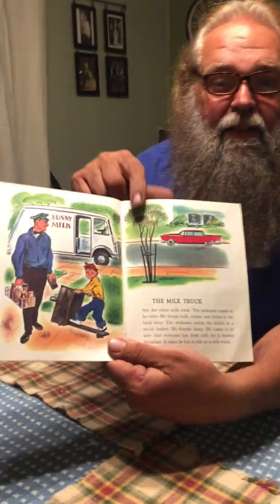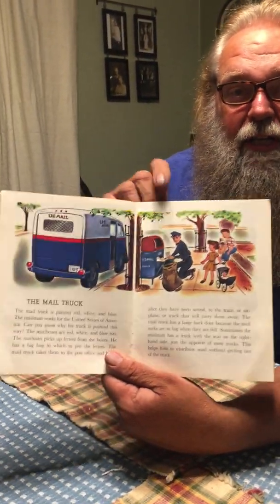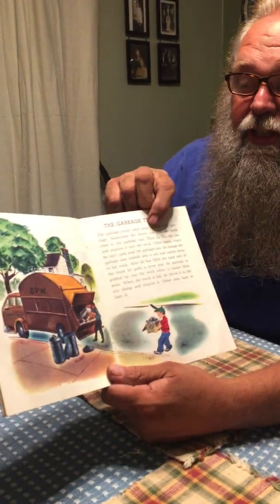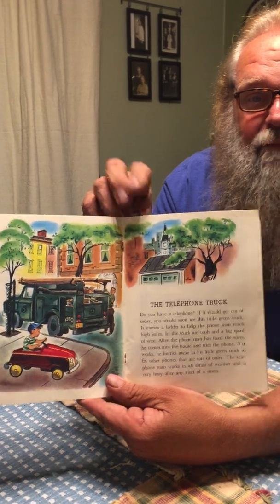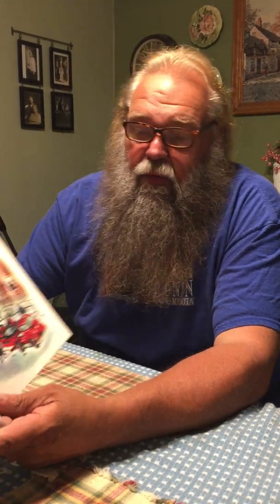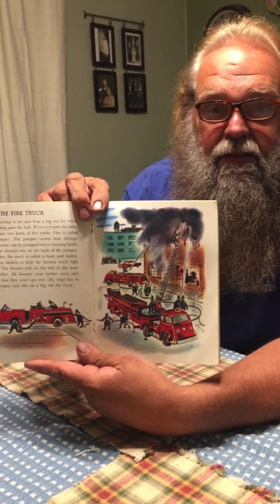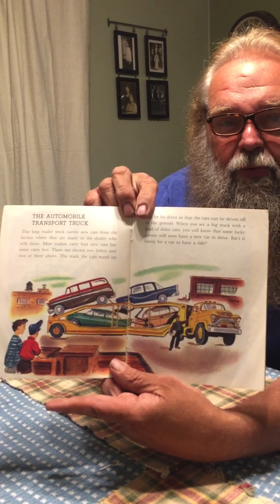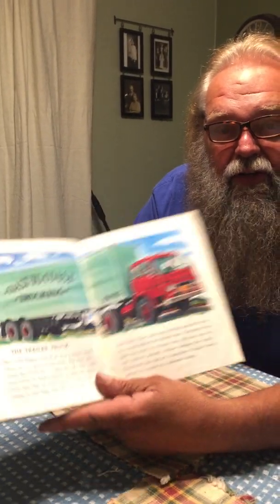Trucks-For Archer James!!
Reading Trucks for Archer and Olson Family and Cyr Family!!